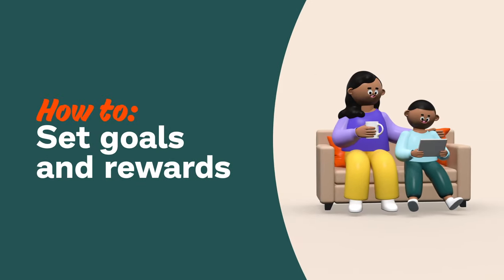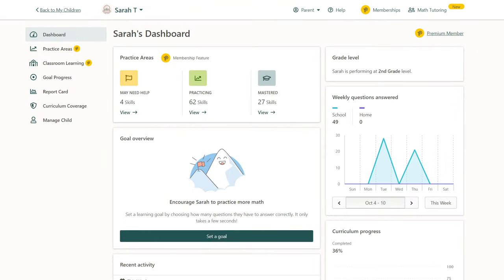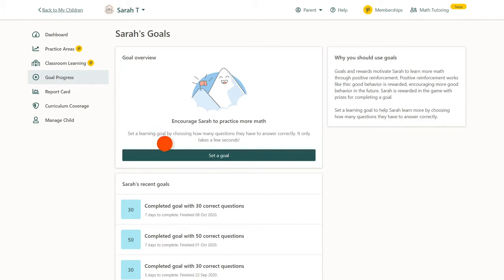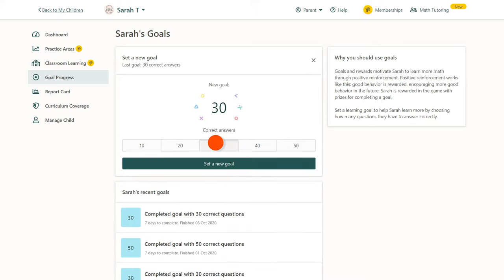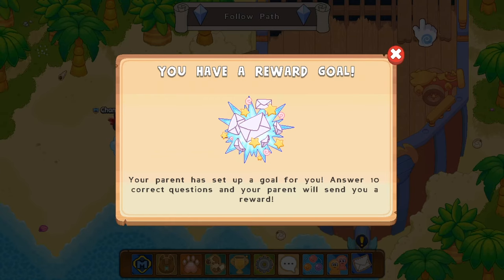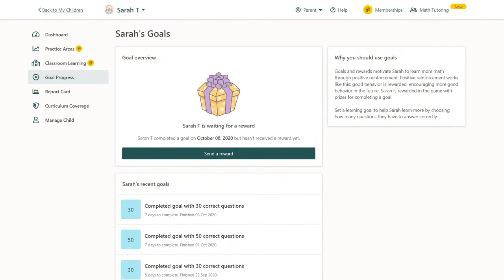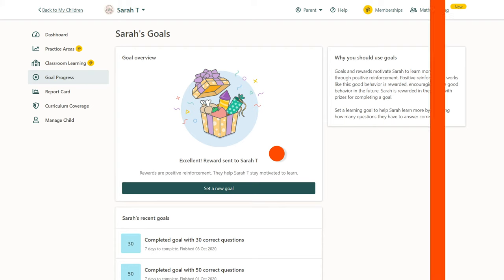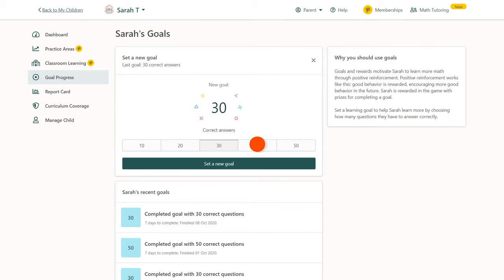Prodigy Parents | How to set goals and rewards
Set a Prodigy Goal and send a Reward to motivate your child to answer more adaptive math questions! Log in or create your free parent account, then set a Goal for the number of questions you want your child to answer. Once they've completed the Goal, send them a fun in-game Reward to encourage them to keep learning.

Make math fun and join a community of parents, children and teacher who love learning with Prodigy Math Game. Sign up for your free parent account and start sending Goals and Rewards today!